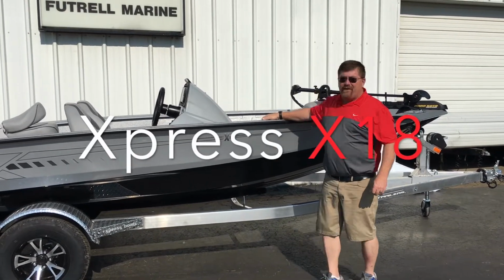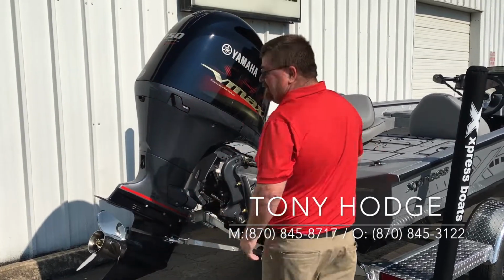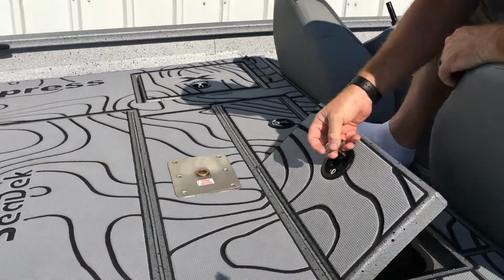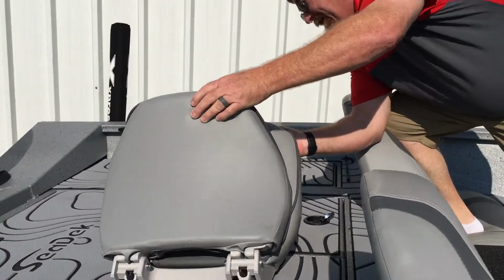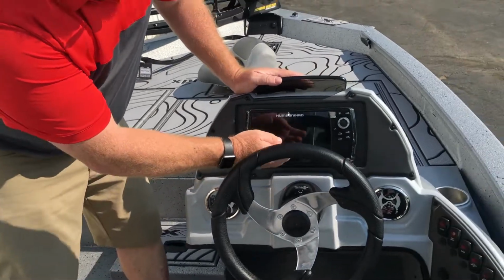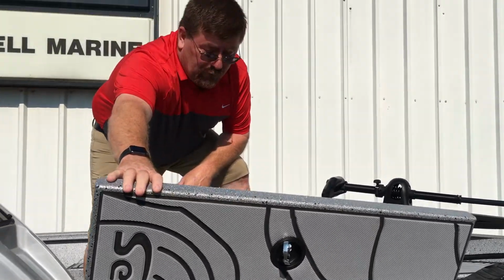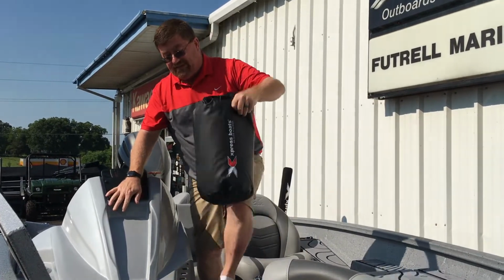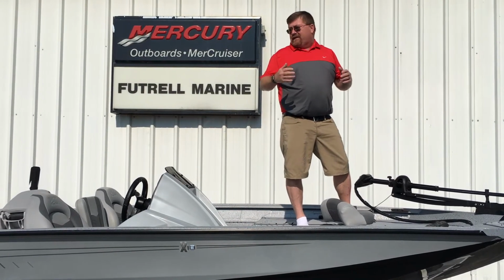Xpress X18 - 2019 - Presented by Tony Hodge - Futrell Marine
Feature and benefit presentation of the 2019 Xpress X18 by Tony Hodge of Futrell Marine.